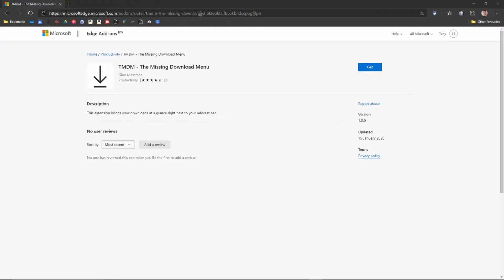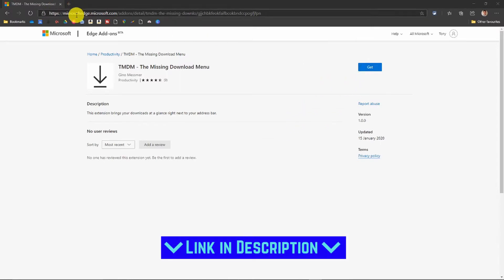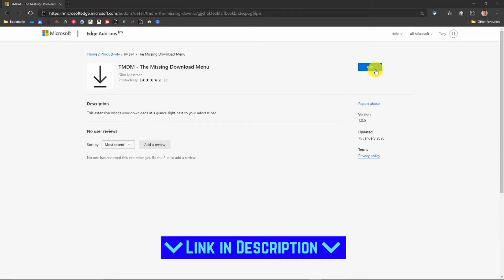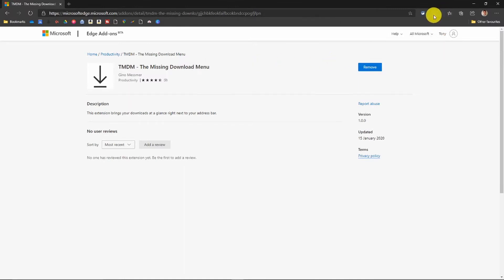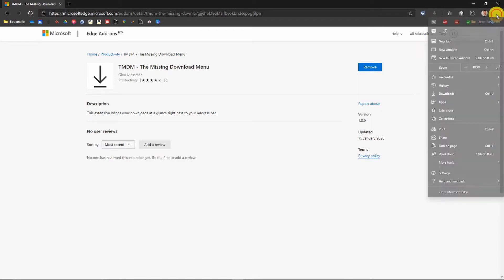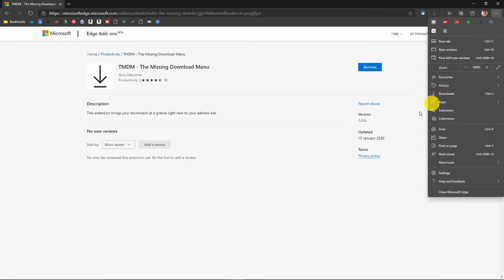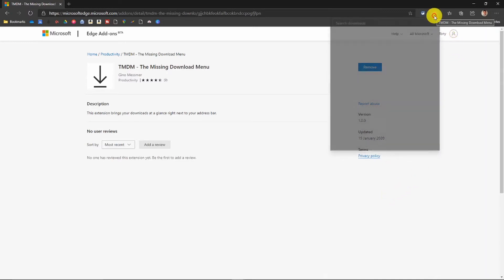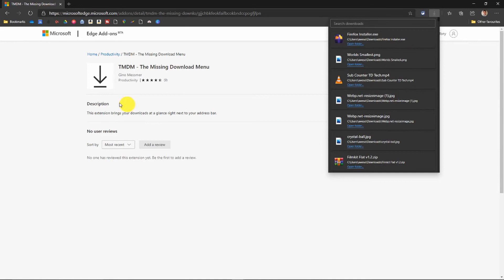Install The Microsoft Edge Downloads Button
Save that extra 'click' and download the Microsoft Edge Downloads button. This little extension will add a shortcut to your downloads menu in Microsoft Edge. Simple and quick to install, just adds that little bit extra to your Microsoft edge experience.

My equipment;
Canon EOS M50